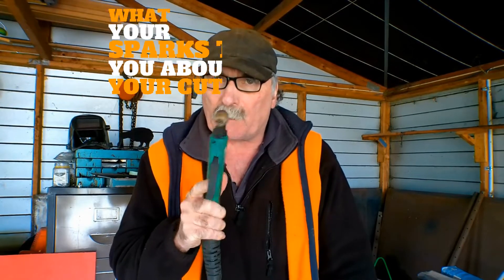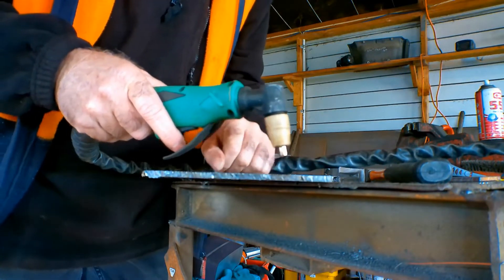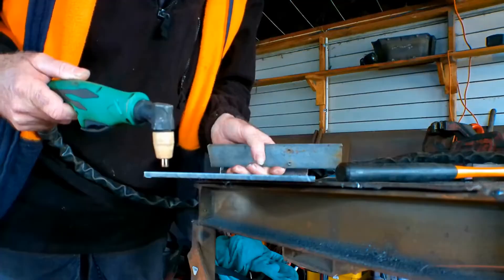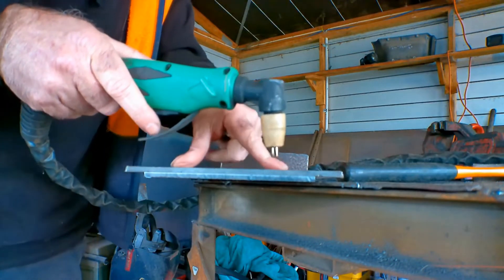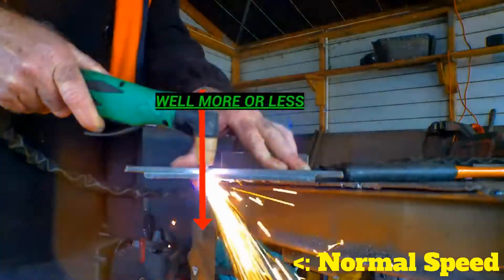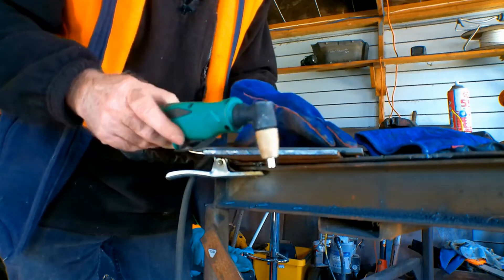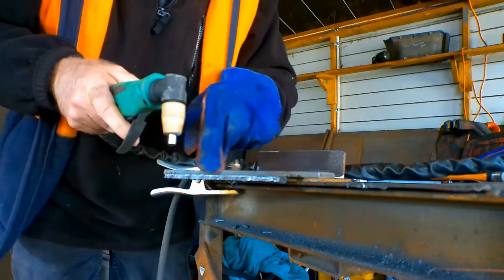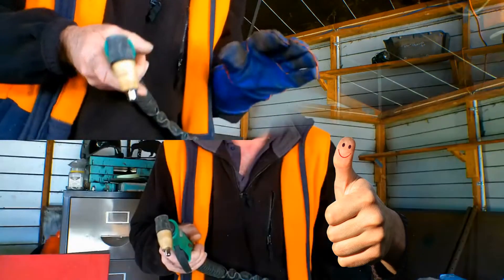Is Your Plasma Torch Talking To You?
Is Your Plasma Torch Talking To You?  Did you know your plasma cutter torch can tell you a story ?
If you are a newbie to plasma cutting the sparks from your torch can teach you a lot about your cutting. Such as your cutting speed air pressure and condition of your consumables. My plasma cutter is just a cheap cut 50  chinese plasma cutter and I think if you learn how to use it properly it can be as good as the more expensive units especially for the home hobby use. When  cutting steel with a plasma cutter watch your spark direction it could improve your cuts almost instantly. Learning  how to use a plasma cutter is easy.